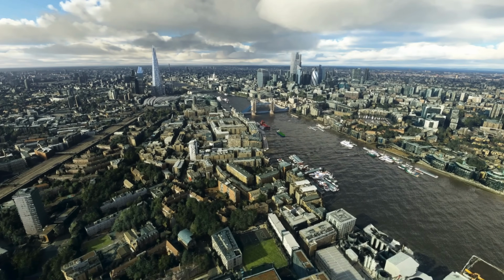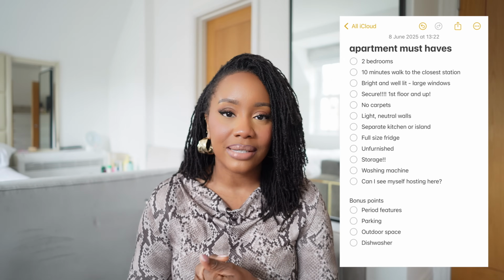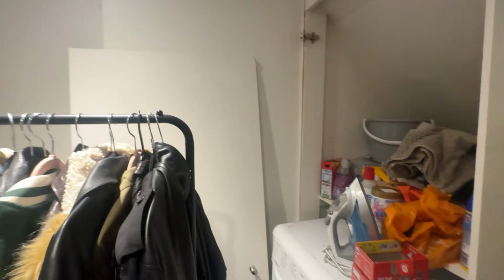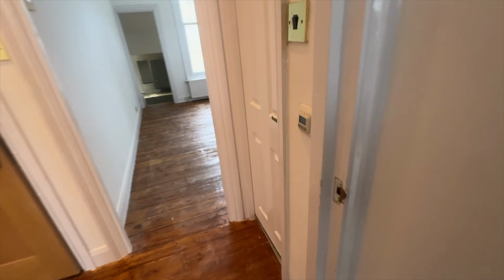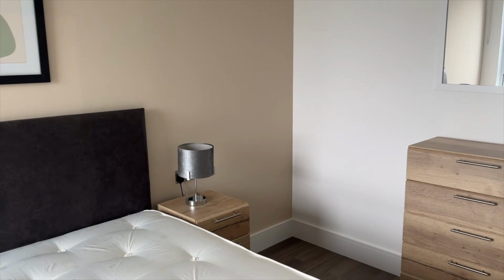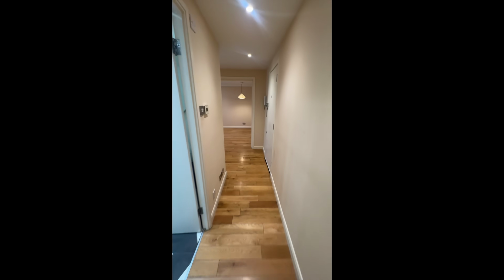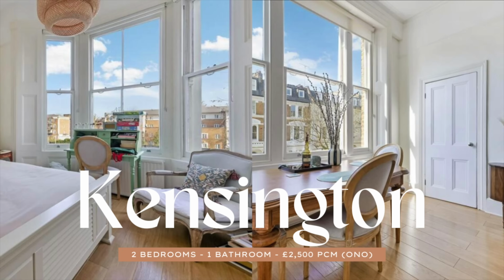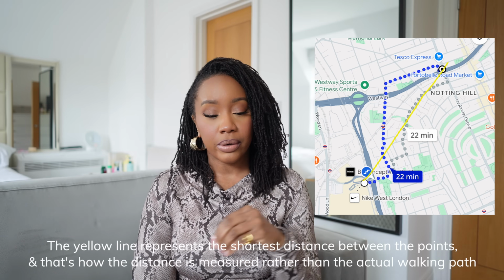Apartment Hunting in London | 10 Flat Tours w/ Prices, Areas & Tips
Come apartment hunting with me as I tour 10 flats in London with a  £2,500 ($3150) budget. I also share all my must have, tips on the best areas and lessons I've learned along the way navigating the London rental market.

◦ Amazon US Storefront
◦ Amazon UK Storefront
◦ My Makeup: (US) (UK)
◦ My Vlogging Setup: (US) (UK)

◦ Hairvivi: $30 OFF Discount: Ifeyinwa

*FAQs*
◦ Where are you from? I am Nigerian and I currently live in London, UK now but I was raised in the United States as a child.
◦ How do I pronounce your name and what does your name mean? Ifeyinwa is pronounced as ee-faye-in-wah and it  means 'there is nothing like a child' in Igbo.

0:00 intro
1:13 my apartment must haves
6:36 budget
7:18 apartment no 1
9:10 apartment no 2
10:32 apartment no 3
12:02 apartment no 4
14:03 apartment no 5
14:57 apartment no 6
16:50 apartment no 7
19:52 apartment no 8
21:02 apartment no 9
22:02 apartment no 10
23:17 top tips for renting in London

If you've made it this far, you're amazing! Leave the comment 'VELOCITY' so I know and thank you x